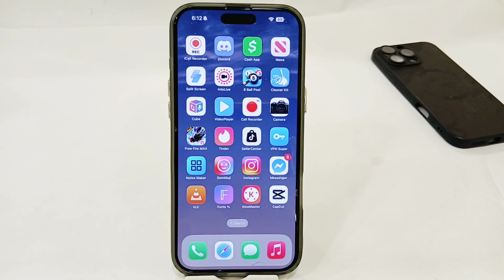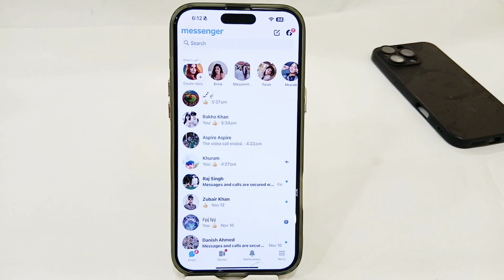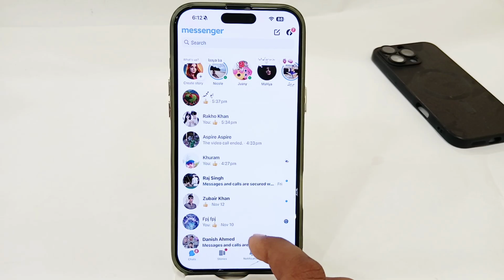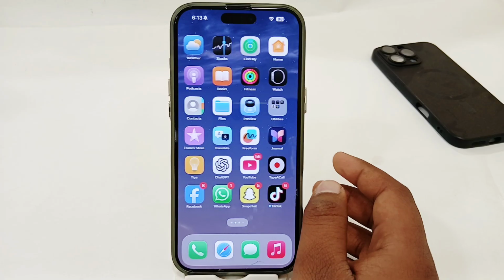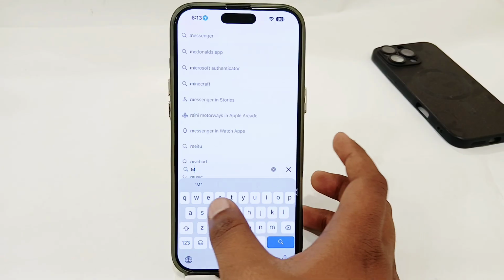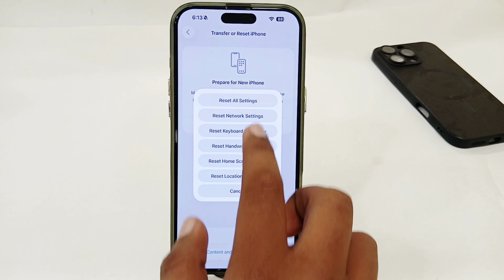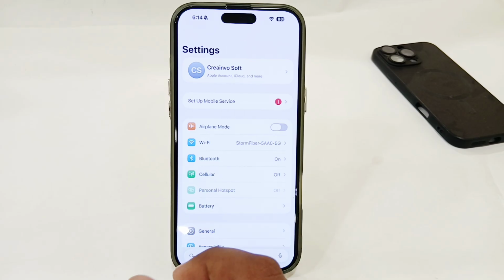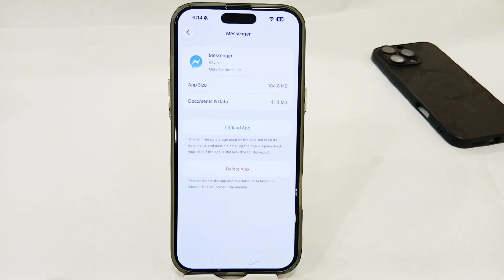How To Fix Messenger Online Status Not Showing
YouTube Description
Is Messenger not showing who is online or active now? In this video, I show you the main reasons why the Messenger online status disappears and how to fix it step by step. Whether your active status is turned off, your app is outdated, or there is a privacy setting issue, this guide will help you get it working again.
What you will learn:
• Why Messenger online status is not showing
• How to turn on Active Status on Messenger
• How to enable Active Status on the Facebook app
• How privacy settings can hide online status
• How to clear Messenger app cache to fix glitches
• How to update or reinstall Messenger
• How to check if the other person turned off their active status
• Why Messenger may delay or hide last active time

Want thumbnail text ideas, YouTube Shorts titles, or a pinned comment?